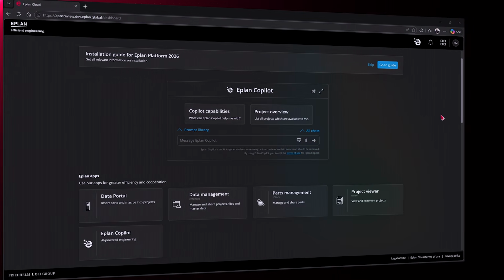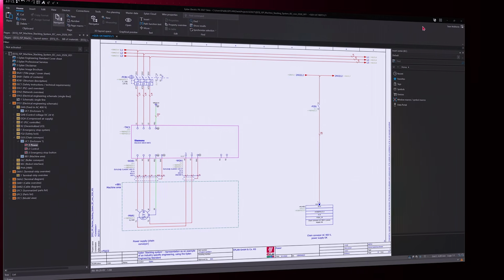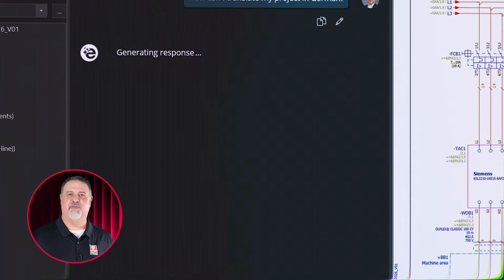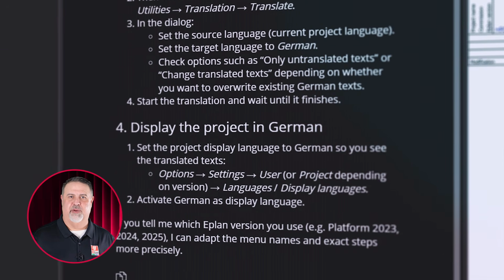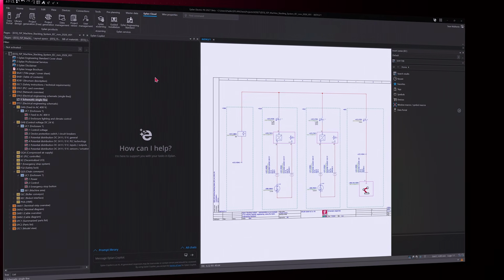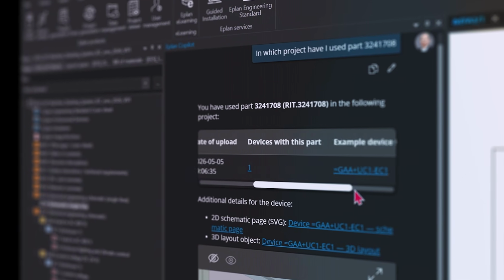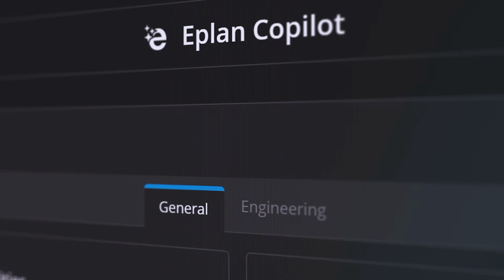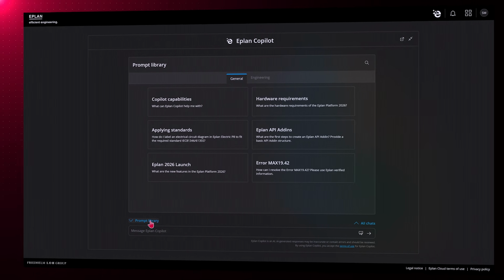How to Use Eplan Copilot – Dashboard, Knowledge Service, Translation, Part Search and Prompt Library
In this overview video, viewers get a practical introduction to Eplan Copilot as a new feature in the software. The video starts from the dashboard and explains how Copilot supports users through natural language. It then shows practical workflows: using Knowledge Service to get step-by-step engineering guidance, translating a project, searching for parts in projects, using Part Reference Lookup for faster part orientation, and working with the Copilot Prompt Library. The focus is on practical, confidence-building examples that help users reduce context switching and move faster through everyday engineering tasks.

00:00 - Introduction to Eplan Copilot
00:24 - Using the Copilot Dashboard
00:41 - Translation Workflows in Projects
01:39 - Part Search and Component Support
02:06 - Using Exact Part Numbers for Better Results
02:59 - The Prompt Library: Ready-Made Workflows
03:27 - Summary and Key Benefits

▬▬ About Eplan ▬▬▬▬▬
Eplan provides software and service solutions in the fields of electrical, automation and mechatronic engineering. The company develops one of the world’s leading design software solutions for machine and panel builders. Both standardized as well as customized interfaces to ERP and PLM/PDM systems ensure data consistency

With solutions such as Eplan Electric P8, Eplan Pro Panel, Eplan Smart Wiring, and the Eplan Data Portal, we enable standardized workflows, automated processes, and consistent data across disciplines. Whether you're designing a control cabinet, implementing an engineering platform, or integrating with ERP or PLM systems – Eplan helps you improve efficiency, reduce errors, and increase productivity through intelligent engineering. Our global support, consultancy, and training services ensure smooth implementation and long-term success.